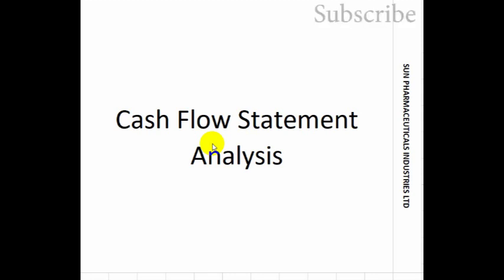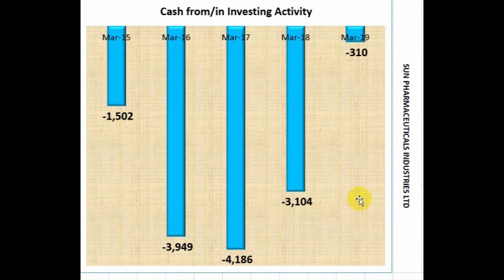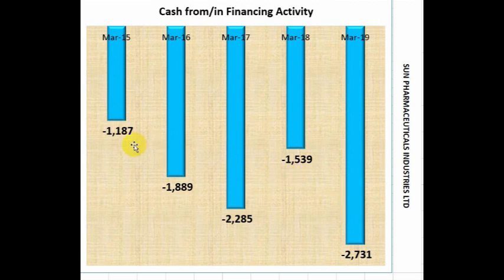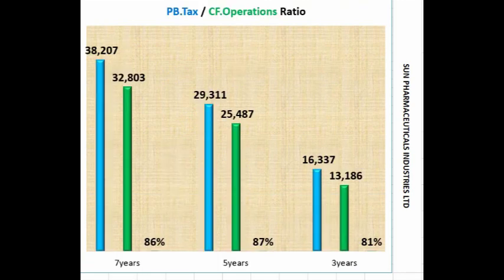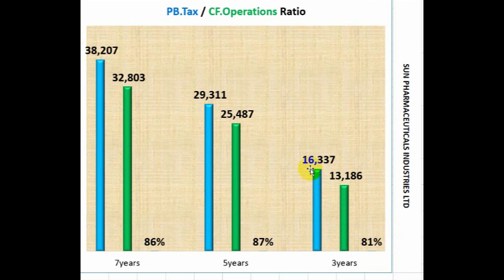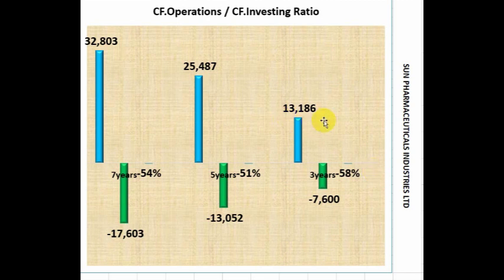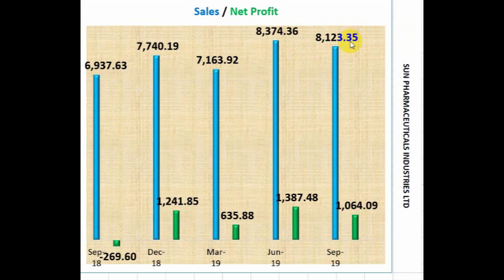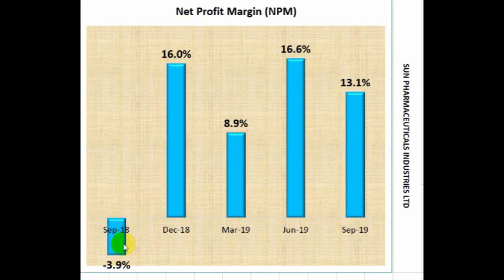Should you invest in Sun pharmaceuticals? Cash flow & Quarterly Profit and loss a/c analysis part 3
In this video i have done analysis of Sun pharmaceuticals Cash flow statement & Quarterly P&L A/c   on a standalone basis.
I have analysed many Ratios to look at the overall health of the company. I urge you to watch it multiple times to understand these ratios thoroughly as that will enable you to take informed decision not only for this company but for any company you may intend to invest in future.
Fundamental Ratio Analysis & Share Price Analysis
Published : Jan-2020

All Important Ratios are Explained in their own individual Accounting Statement :
1) Efficiency Metrics : Sales Turnover
                                       Debtors Turnover &  Debtor days
                                       Depreciation
                                       Net Block

2) Cash Flow Metrics : Cash Flow from Operations ( CFO )

3) Growth Metrics : Sales & Net Profit growth 5 years, Annual & Quarterly.

4) Return Metrics : Return on Equity ( ROE )
                                  Operating  Profit Maring ( OPM )
                                  Net Profit Margin ( NPM )

5) Solvency Metrics : Current Ratio & Working Capital

6) Valuation Metrics : Price to Earnings Ratio ( P/E )
                                       Price to Book Value Ratio ( P/B )
                                       Price to Sales Ratio

I have Explained a few ratios in Detail:

Fall in Price creates opportunity to buy good fundamental companies at low price. Also If the price has fallen substantially it may indicates some problem in the company.

Earnings Yield % measures the profit earned on each share against the price paid.

P/E Ratio measures how many times more we are paying for the earnings of the company.

Price/Cash from operations measures price multiple we are paying against cash earnings of the company. More important than P/E ratio which most investors look at. Cash from operations includes only Cash inflows and outflows from operations of the business.  Whether the profit companies have shown is actually being received in cash. Don't pay more than 25 times of cash earnings.

Price to free Cash flow Ratio helps us understand where the price is against the free cash flows of the company.  Free cash = Cash from operations - Cash expenditure incurred on purchase of Assets.

P/B Ratio tells us where the price of the stock is against the book value of the share. Book Value is the actual price of the share as per the companies records.

PB x PE Ratio :  As per this rule, the product of a stock's price to earnings (P/E) and price to book value (P/BV) should not be more than 22.5 i.e., P/E of 15 multiplied by P/BV of 1.5. This ratio is for conservative investors.

Sales & Net profit growth calculates the Compounded growth in Net Profit and Sales over last 5 and 3 years ?  We should expect the companies sales and Net profits to grow above 10% every year.

PEG Ratio - Is the Price/Earnings Multiple  we paid for the Earnings justified? What is the growth in earnings over last 5 and 3 years? Look for PEG of Less than 1.5.

RoE  indicates the Profit generated on Shareholders money.

RoA indicates the EBIT generated on Fixed Assets and Working Capital.

RoCE indicates the Profit earned on networth + Borrowings.